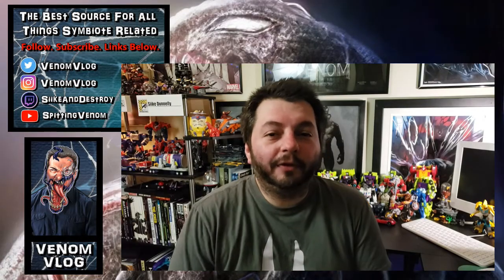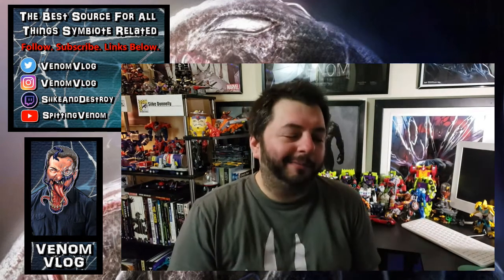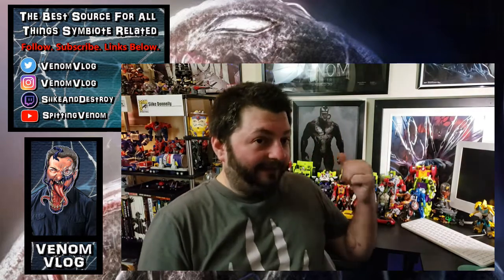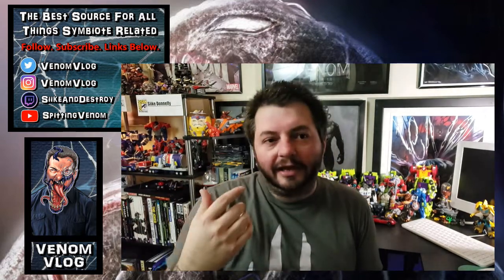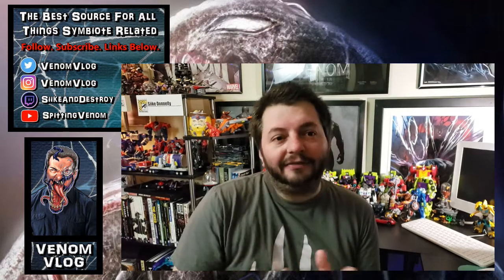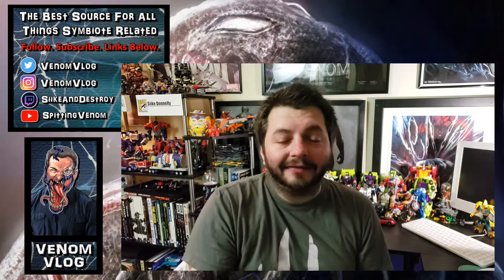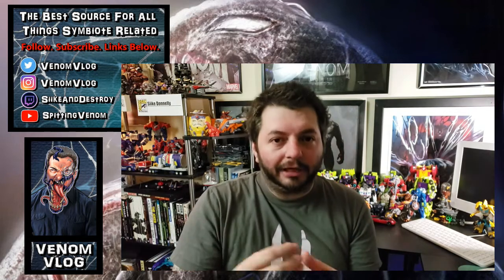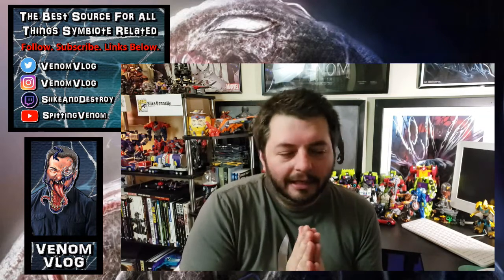The Venom Vlog #325: Venom Deleted Scenes Discussion